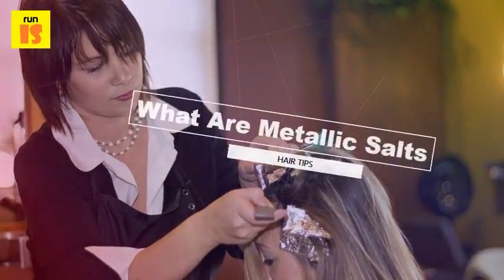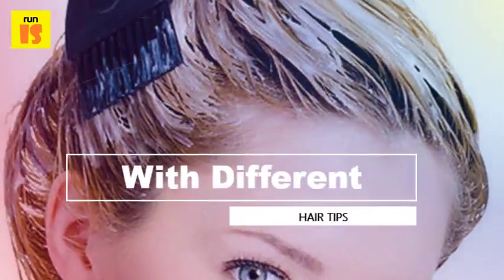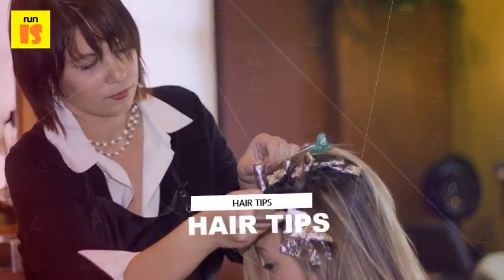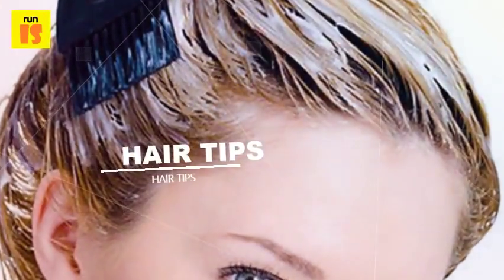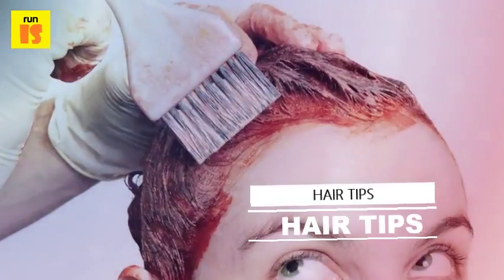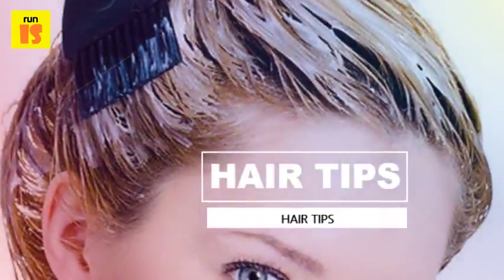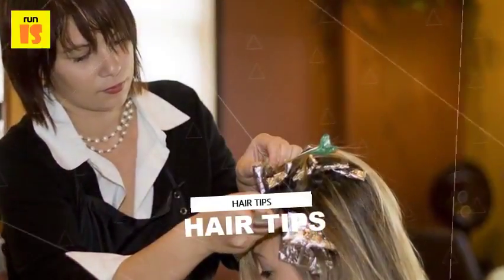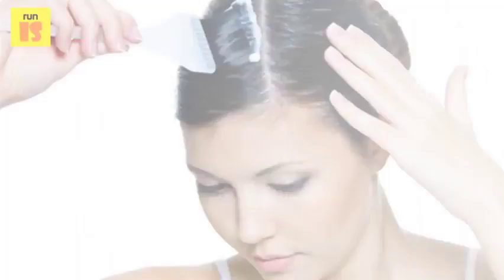What Are Metallic Salts In The Hair Color